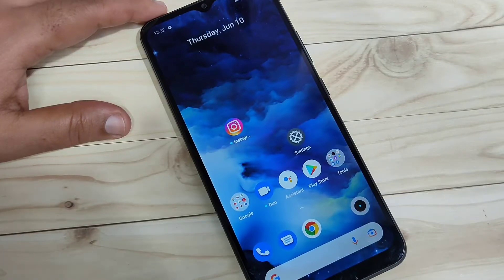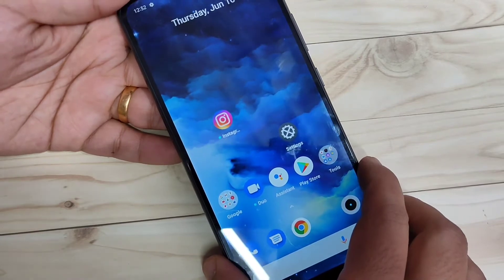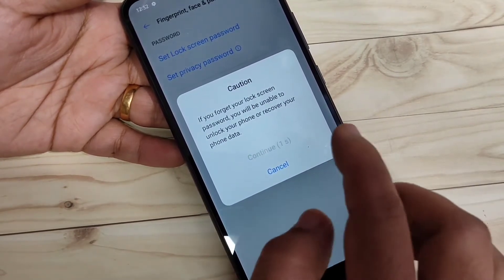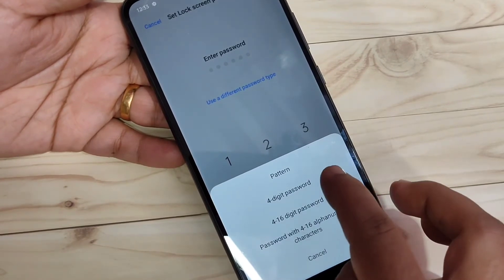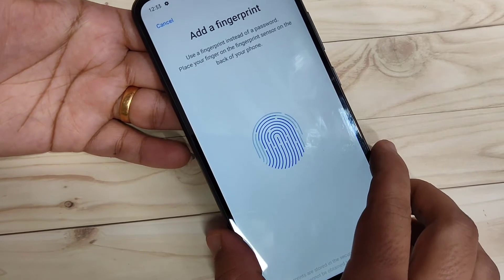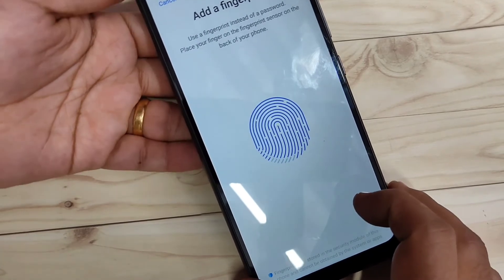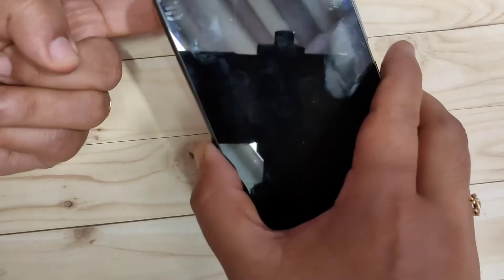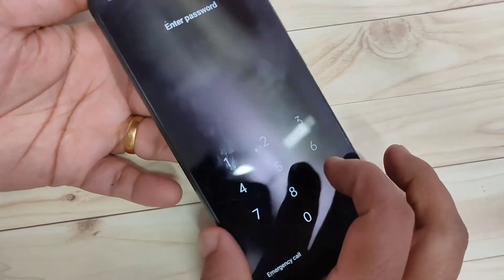Realme C25s | How To Enable Fingerprint Lock in Realme C25s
Hi friends this video shows you that " How to enable fingerprint lock in Realme C25s "